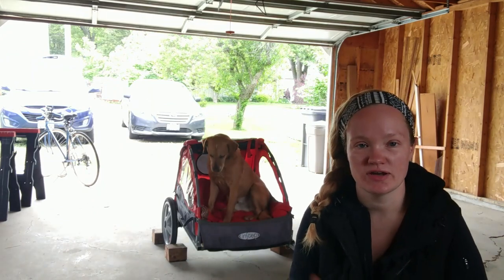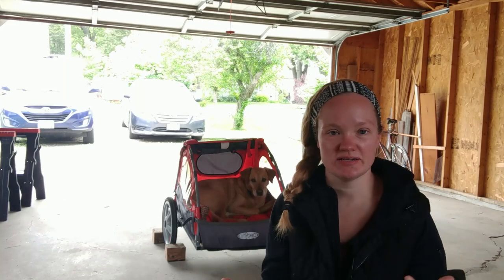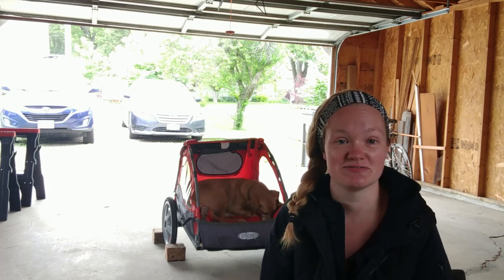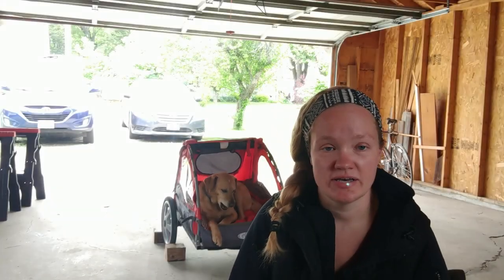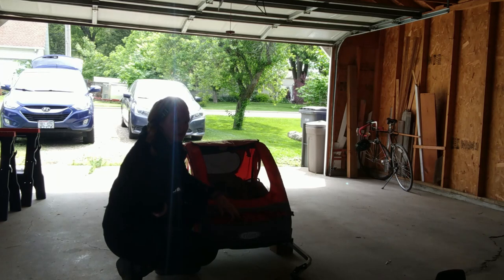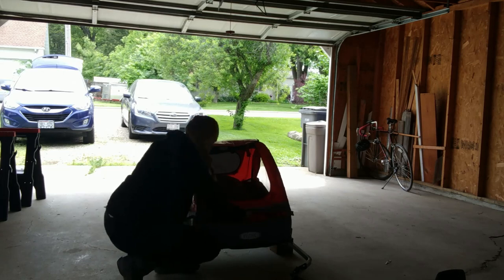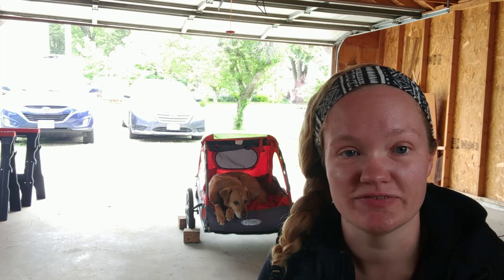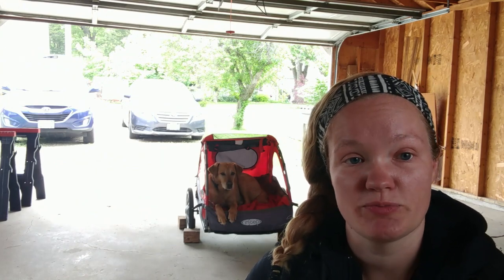Bike Trailer Training with a Dog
It's World Bike Day! In celebration, we're sharing a tutorial with you on how we are training our dog to safely ride in a bike trailer.

It's so fun to see well-trained dogs doing unique things like this, but there is actually a ton of training that goes into it on the back-end to make sure that the dog a) truly understands the command, b) can perform it around lots of distractions and in any environment, and c) can do so safely. This process should be taken slowly -there's no need to rush and put yourself or your dog in an unsafe situation. Take your time, have fun, and enjoy your bikes!